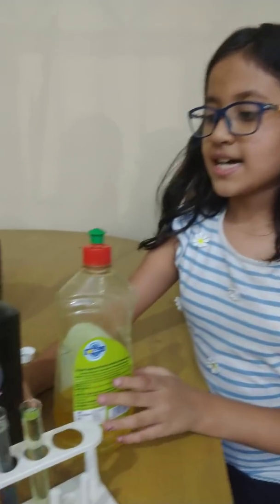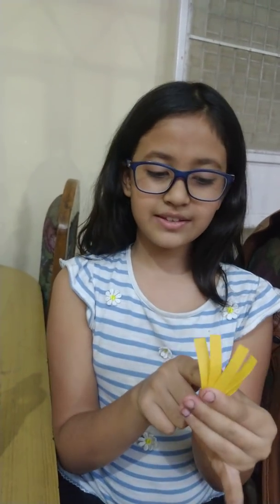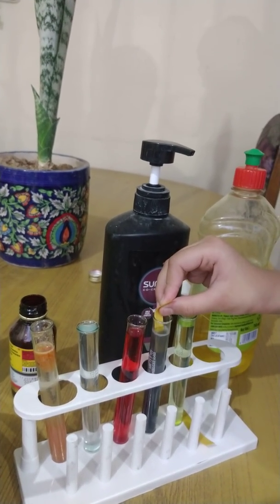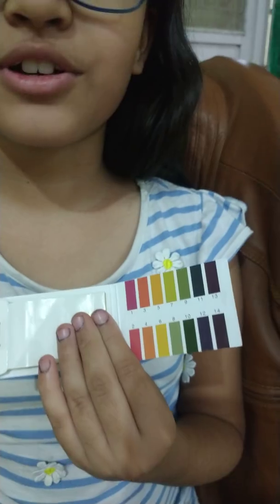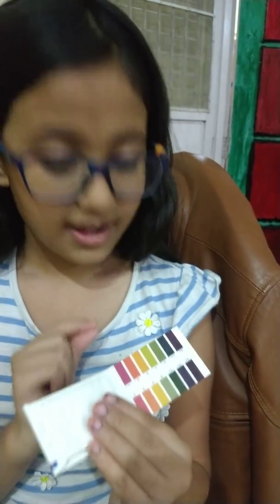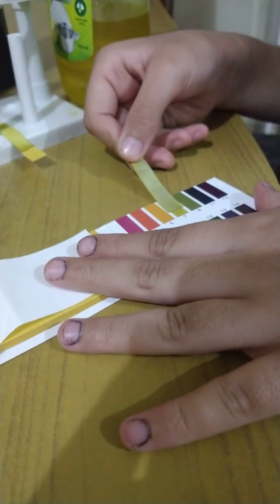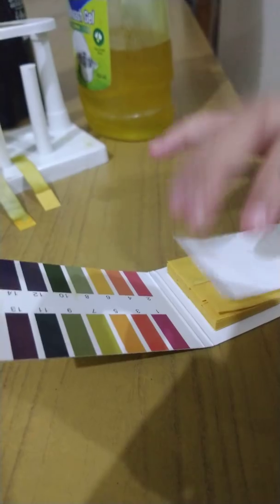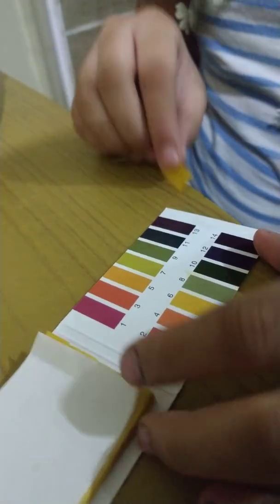Understanding the acidic or basic properties with pH paper.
Today we have taken some commonly available substances like
dishwasher
shampoo
cough syrup
cold drink
home made chutney

The color of pH tells us the nature of the substance.

If it is greenish, it is neutral; bluish is basic and reddish would mean acidic.

The lower the number of the pH more acidic the substance. Higher the pH more basic it is.

Towards 1, it is strongly acidic. towards 7 but less than it, it is mildly acidic. More than 7 but closer to it, it is mildly basic but towards 14 it is strongly acidic.

Join us to learn more.